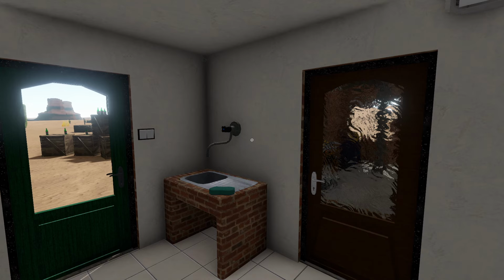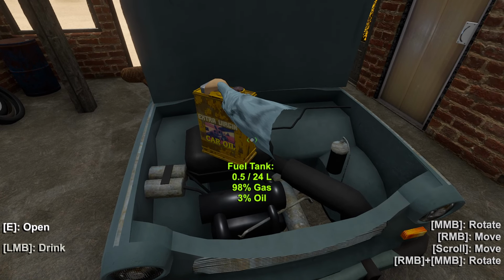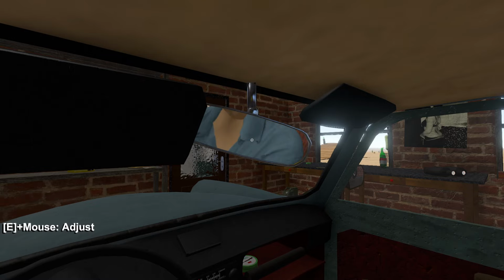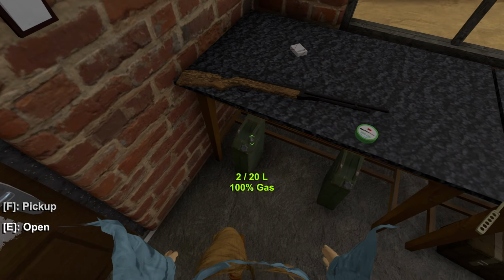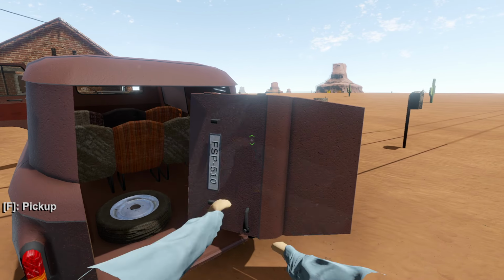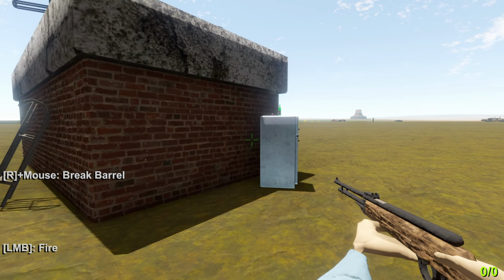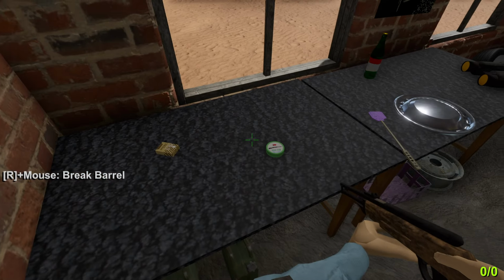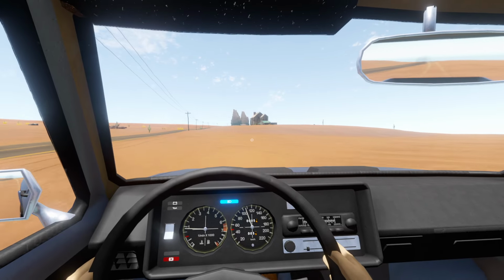First Look at This Amazing Car Driving Survival Game...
This is The Long Drive gameplay by VioBolt Random generated open world semi-post apocalyptic survival car driving game.

(if the link doesn't work check the link in my most recent video)

This is a road trip game in an almost infinite random generated desert. The focus is on freedom, driving, exploration and immersion. It has minimal car maintenance and survival elements.